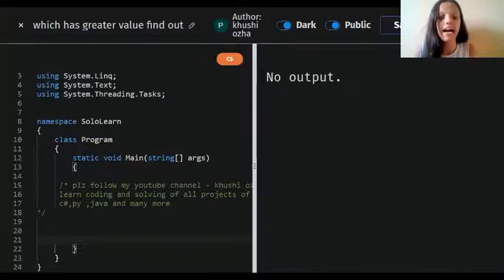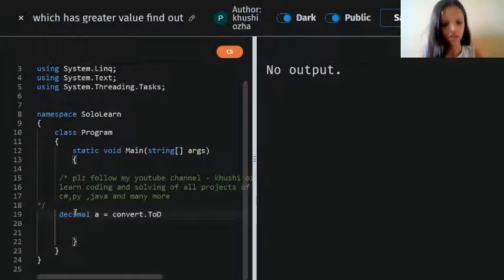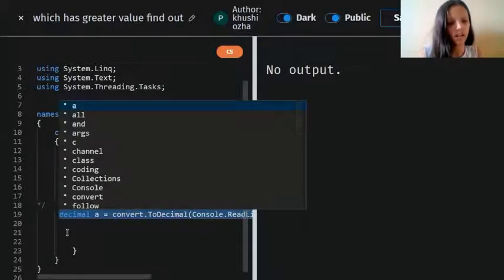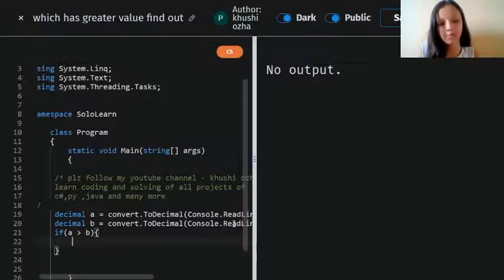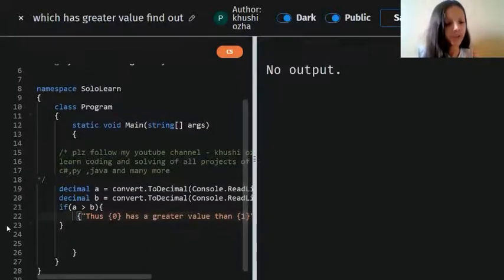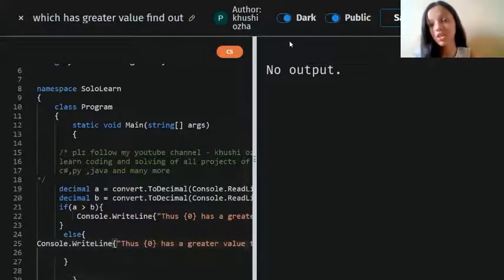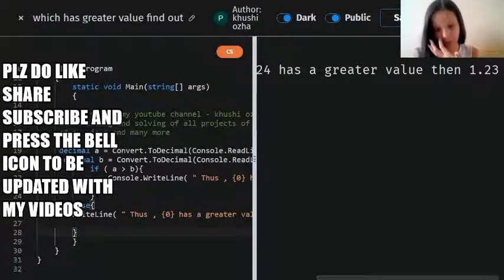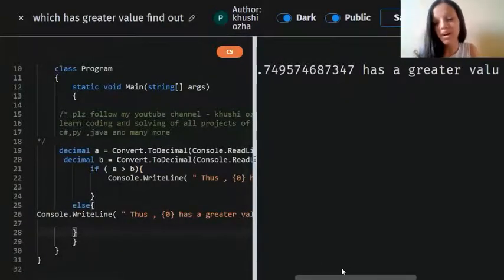which is greater ?? 🤔 find out | C#| khushiozha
child safe videos
indstagram - @khushi ozha